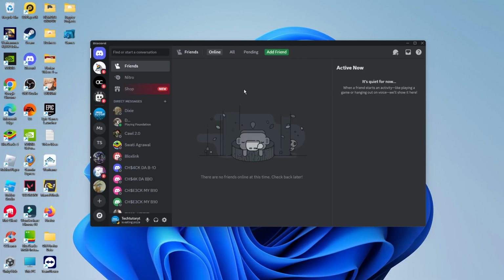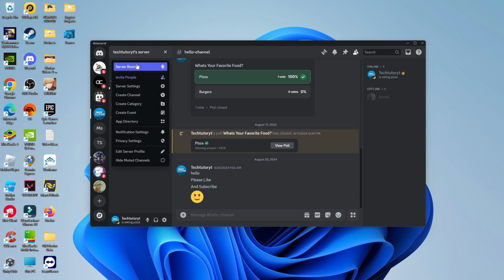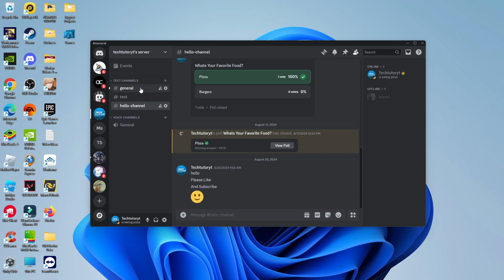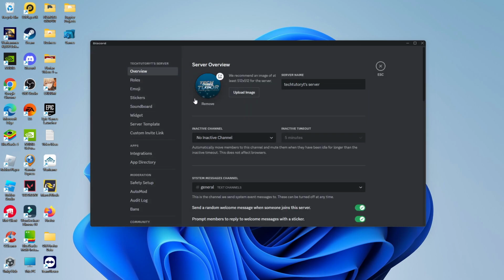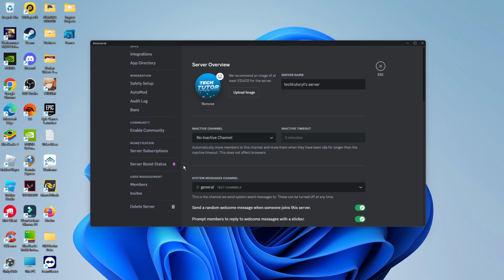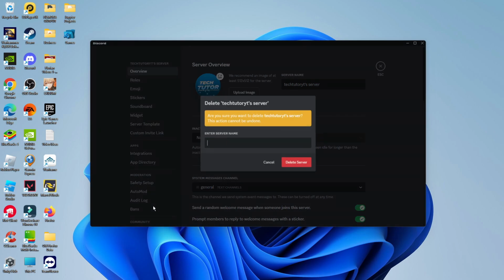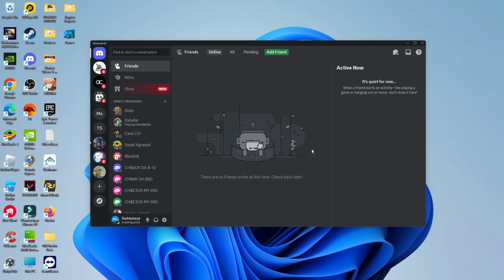How To Delete Discord Server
In this video, we’ll guide you through the process of deleting your Discord server step-by-step. Whether you're looking to clean up your account or start anew, we’ll cover everything you need to know to do it safely. Join us as we simplify the process and help you make informed decisions about your Discord experience!

 ✨Recommended VPN: ✨

Thanks!